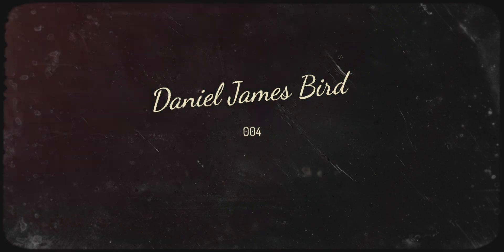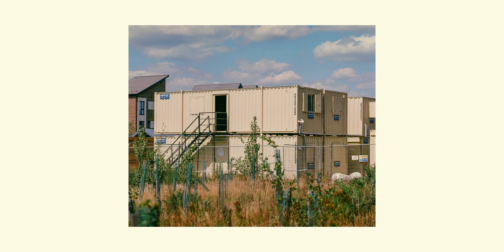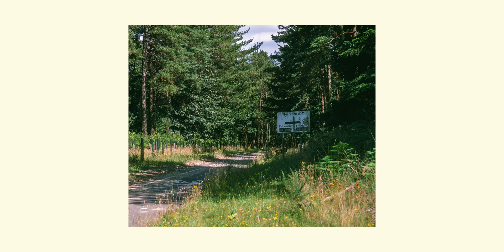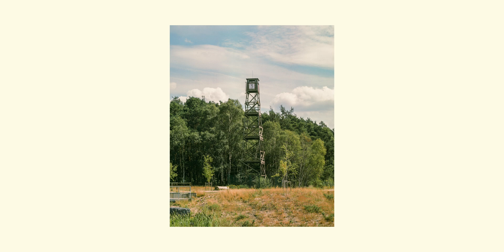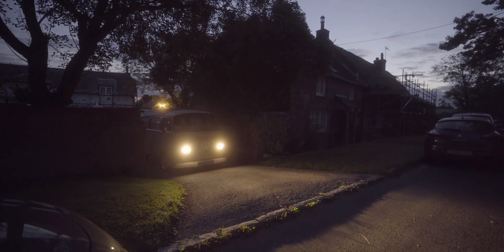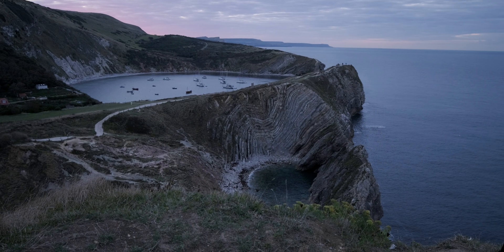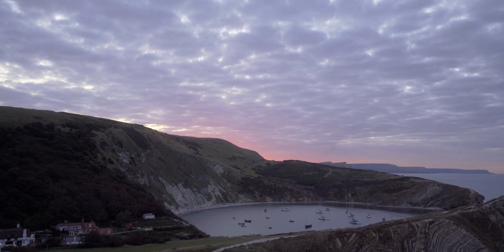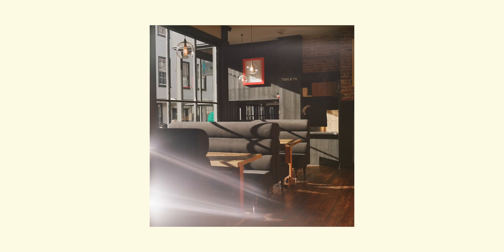Shooting Expired Slide Film - My First Time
This week I'm shooting some expired Fujifilm Provia 400F on my Mamiya RZ67 and Hasselblad 500c!

This was my first time ever shooting Colour Positive E6 Slide film, and it was also my first time ever shooting expired film! I shot one roll through my Mamiya RZ67 and the 180mm f4.5 W/N, and another roll through the Hasselblad 500c with Zeiss 80mm lens.

The images came out pretty good, but there was a little issue with the second roll.

Join me every week for a new video.

Camera A:
(Cinema Camera)

Camera B:
(Autofocus Vlogging Camera)

Lenses:
(Best for Pocket 6k Pro)
(Best for Pocket 6k Pro for YouTube)
(Best All-Around for Sony)

All Music used for this video was found through Soundstripe.